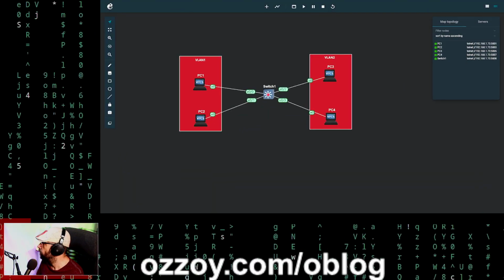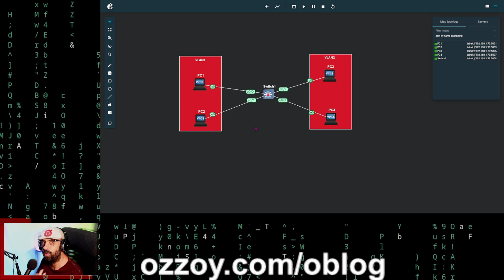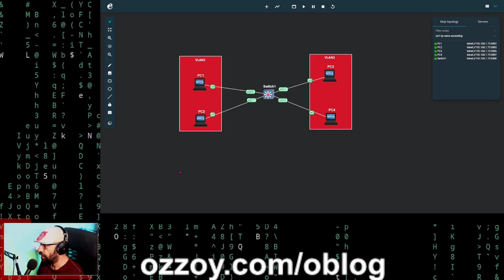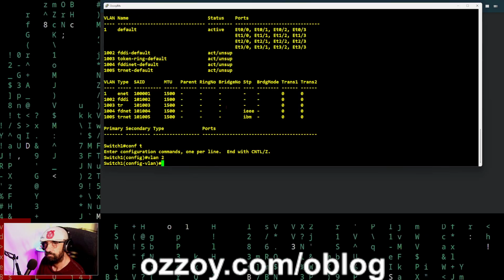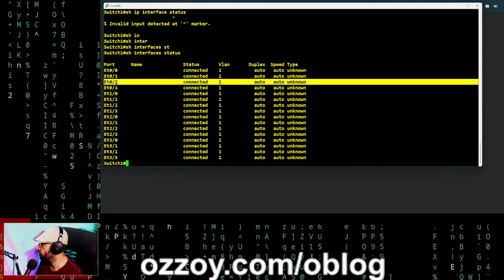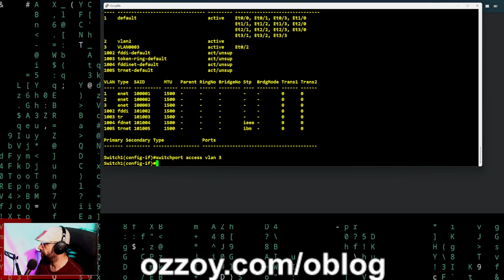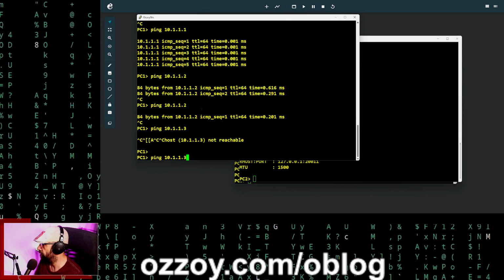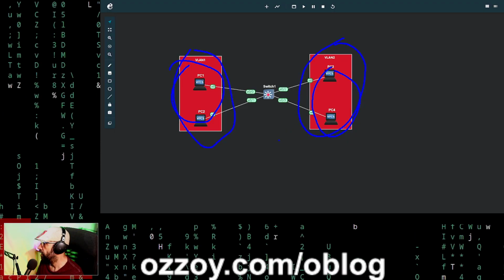CCNA 200-301: Configure VLANs on a Cisco Switch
Master VLANs in minutes! 🚀

In this video, I’ll show you step by step how to configure VLANs on a Cisco router — a must-know skill for anyone preparing for the CCNA 200-301 exam or working in real-world networking.

You’ll learn:
✅ What VLANs are and why they matter
✅ How to configure VLANs in Cisco IOS
✅ Key tips to avoid common mistakes in the exam and on the job

Whether you’re studying for your Cisco certification or brushing up on networking fundamentals, this tutorial has you covered.

Get to the next level by using my guides. New stuff added every day, come and check it out.